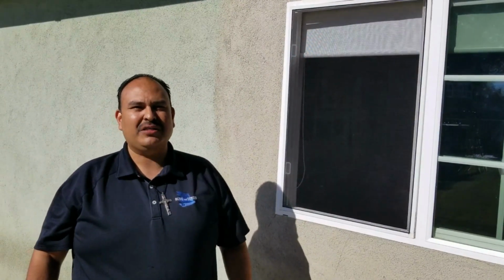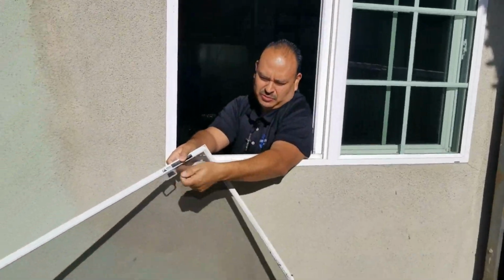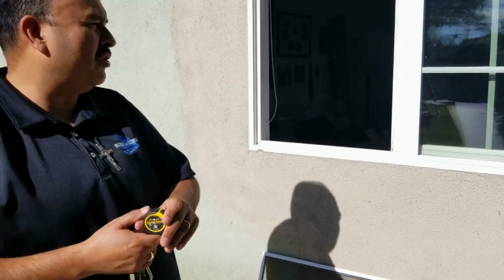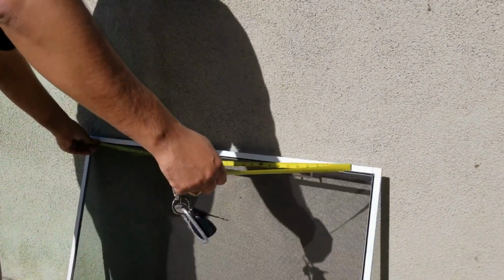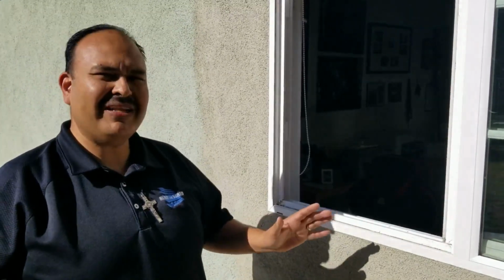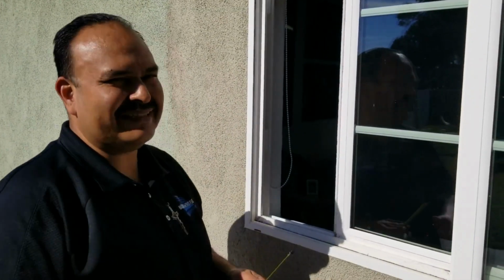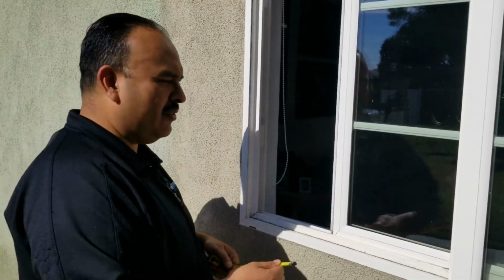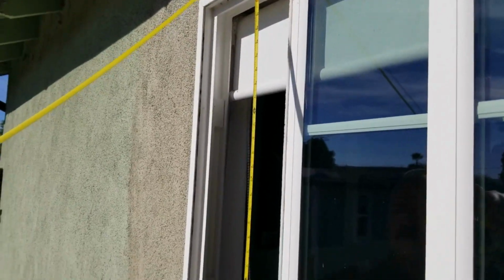DIY Tutorial: How to Accurately Measure Your Window Screens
Discover the DIY secrets to measuring window screens accurately. This guide covers two essential methods: using an existing screen and measuring the window frame channel. Both techniques require precision and a good understanding of using a tape measure. Steve dives into the common challenges faced during measurement and ordering, ensuring you're equipped with all the necessary knowledge for a perfect fit.

Get your FatMax mini 6ft tape measure to measure window screens on Amazon

Learn how to measure window screens. The DIY way to accurately get screen measurements for windows. There are two ways to get a proper measurement. The first is when you have the old screen available. The second is measuring the window frame channel, which may require additional knowledge. Especially on how to read a tape measure.

Steve also explains the challenges people can face when measuring and ordering window screens.

A lot of time when you have these window screens and you measure them, you know you might measure it and sometimes it may not fit. You may have to trim it down. SO be advised when you are with measuring window
screens not everyone is an expert even the experts.  Therefore you will need a chop saw or a hack saw to trim your frames and also the rolling tool to rescreen the screening back into the frame.

If you are planning on doing window screens yourself, make sure that you have those tools available and you can do that. Don't expect to order a window screen and have it fit all the time. Just because if you measure you
measure correctly, for some reason, sometimes they just don't fit.

Steve Tristan Bio & Background